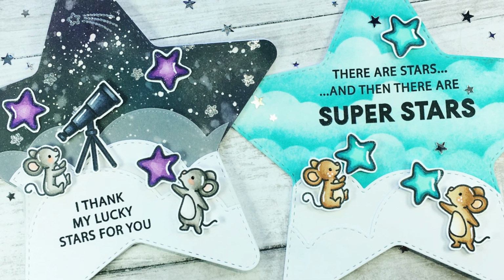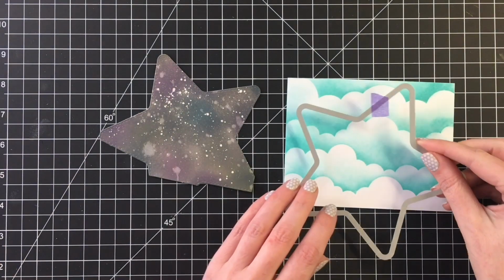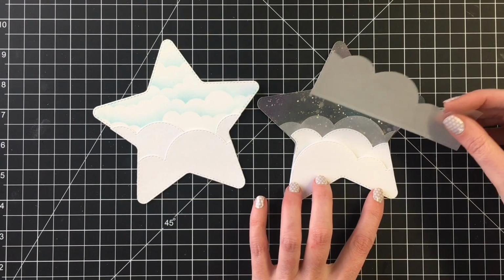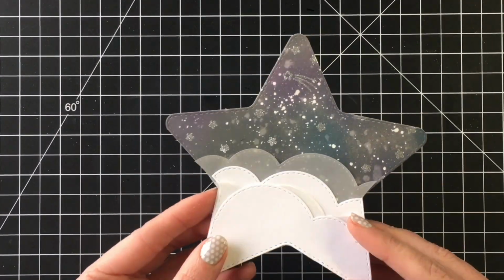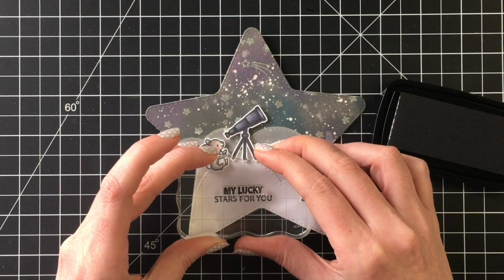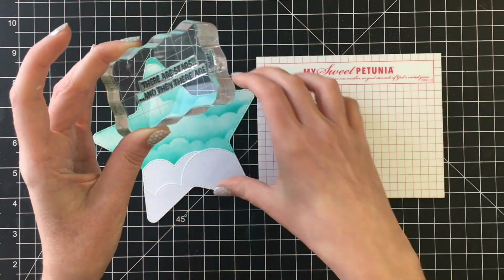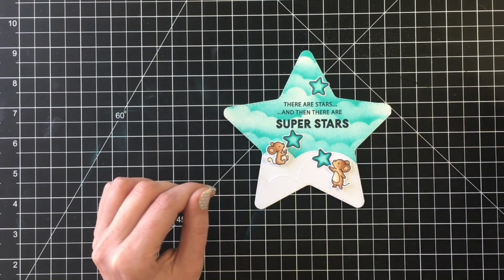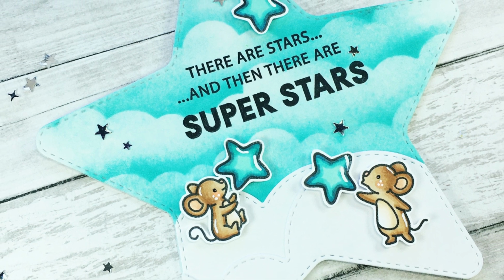How To Make Star Shaped Cards | Lawn Fawn Super Star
In today's cardmaking video I share how to make star shaped cards using the Super Star stamp by Lawn Fawn. Images colored with Copic markers. All products listed below.

Featured Products

Inks

Versamark Ink

Adhesives

Bertech Foam Tape

Tools

Self-Healing Black Craft Mat (12x18)

Vivace Make Up Brush Set (Blending Brushes)

Staedtler White Eraser

Wagner Heat Tool - Model HT400

WOW Metallic Silver Sparkle Embossing Powder

Trinity Stamps Cassiopeia Star Mix (Sold Out)

Scor-Pal Scor-Buddy Mini Scoring Board

Makers and Pens

Sakura Black Glaze Gelly Roll Pen

Sakura White Gelly Roll Pen (Bold 10)

Paper

Neenah Classic Crest Solar White Cardstock 80lbs (Colouring)

Springhill White 110lbs Cardstock (Card Bases)